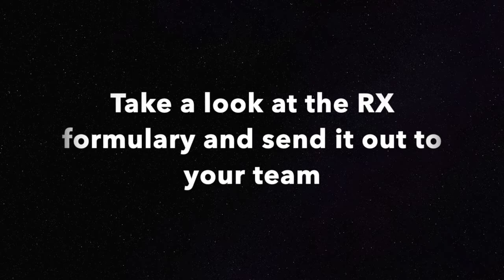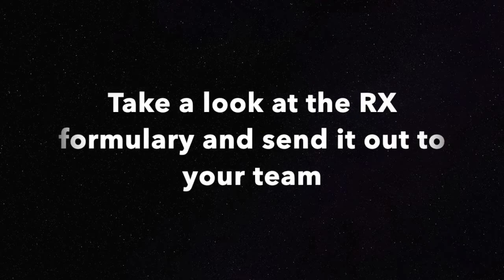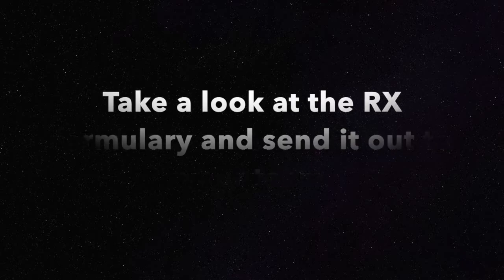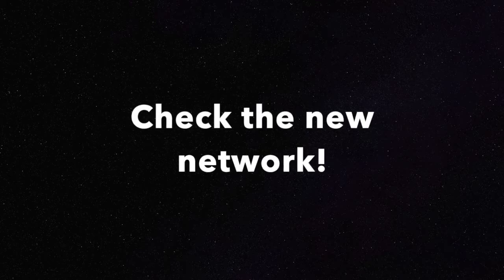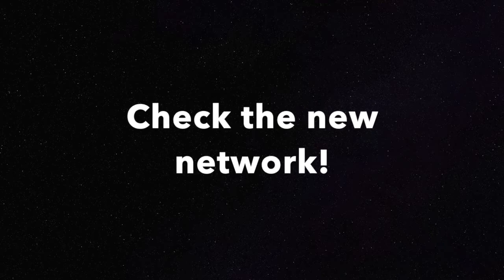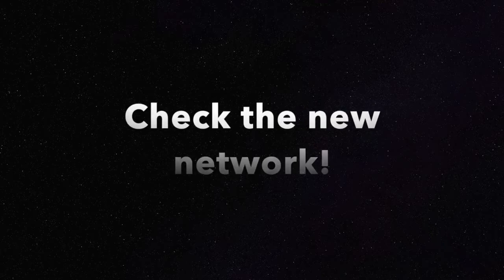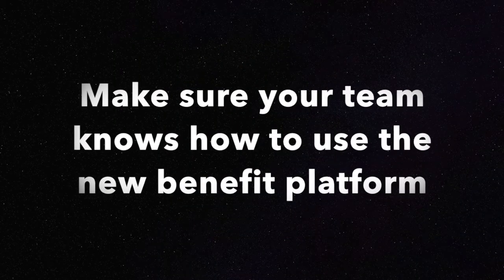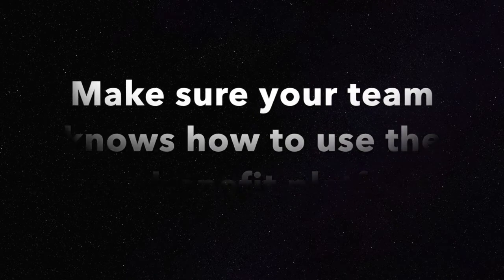So You Want to Switch Carriers?